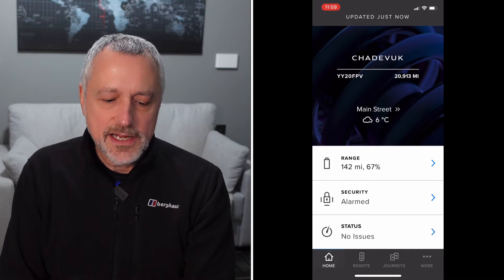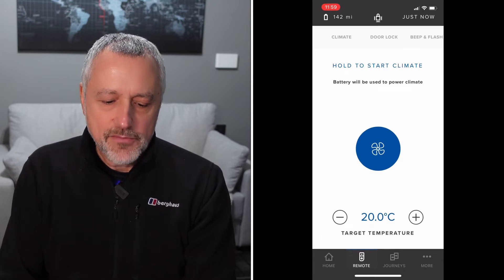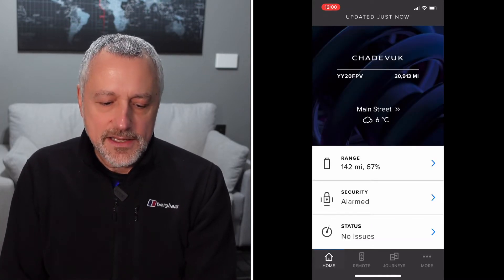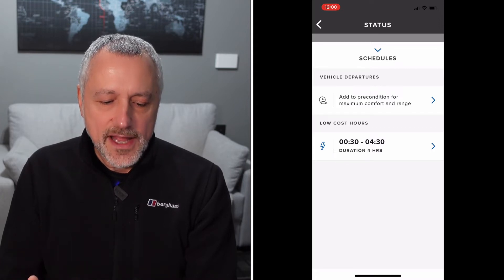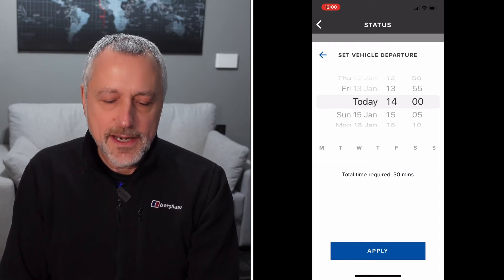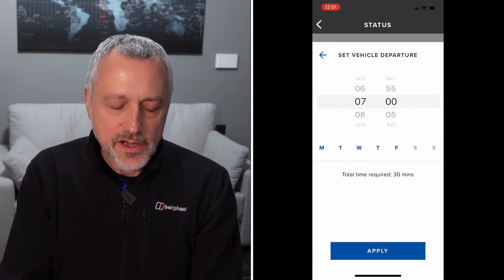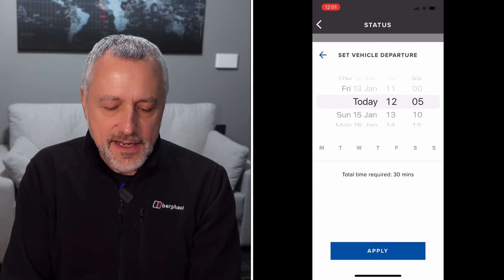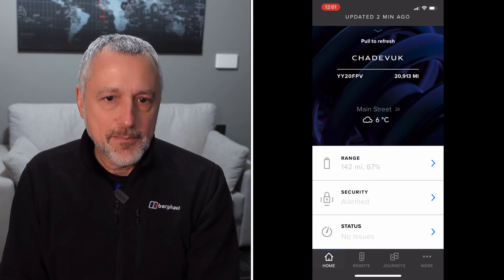How to precondition the Jaguar I-PACE cabin & battery via the app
A guide to preconditioning the Jaguar I-PACE cabin and battery remotely using the Jaguar app.